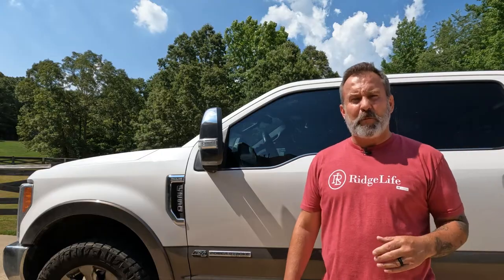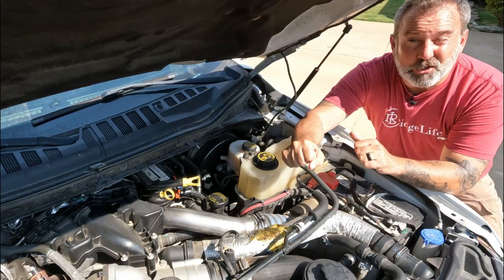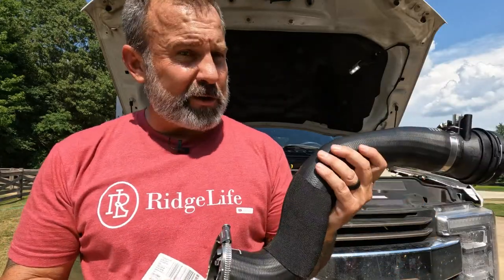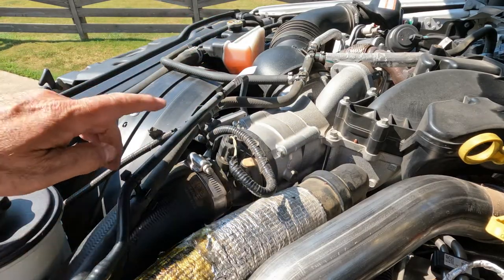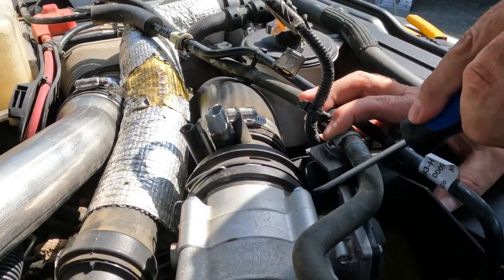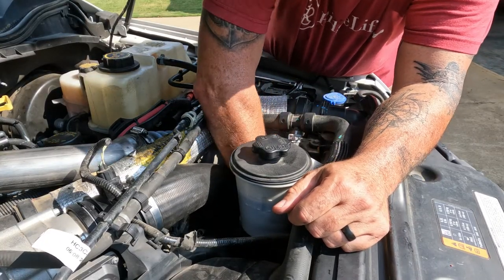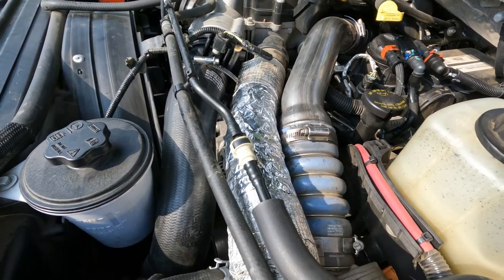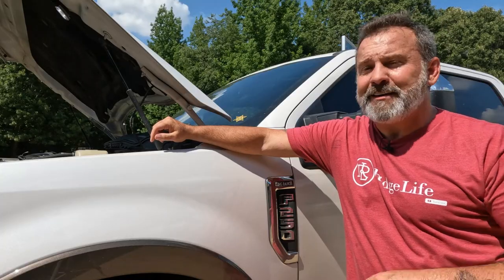HOW TO Replace Cold Side InterCooler Hose | 6.7L Power Stroke F-250 | Mass Air Flow High P00BD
Welcome to RidgeLife.  In this video, we show step by step how to change the cold side turbo intercooler charge hose on a 2017 Ford F-250 Super Duty Power Stroke 6.7 L Diesel.
A hole develops over time in the hose causing loss of turbo boost power and higher fuel consumption. It may also cause a P00BD error code for Mass or Volume A Circuit Range/Performance Air Flow Too High. This will indicate to many to change the MAF sensor (Mass Air Flow) but most likely its a cracked or burst cold side intercooler hose.

Genuine Motorcraft Replacement Hose Part Number- HC3Z-6F03-B

00:00 INTRO
00:20 Burst Hose
02:04 Error Codes
02:40 Replacement Hose Part
03:49 Tool Required
04:06 Old Hose Removal
06:48 New Hose Installation
08:07 Testing
09:10 Review